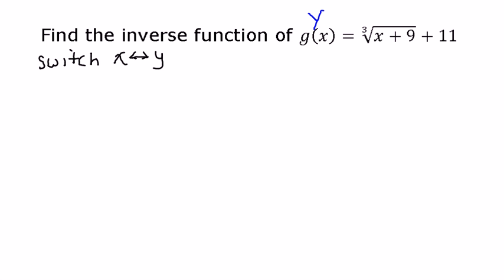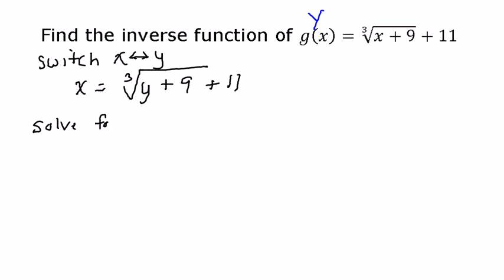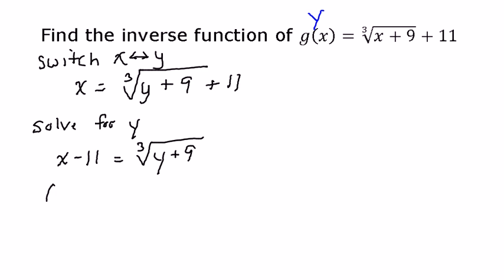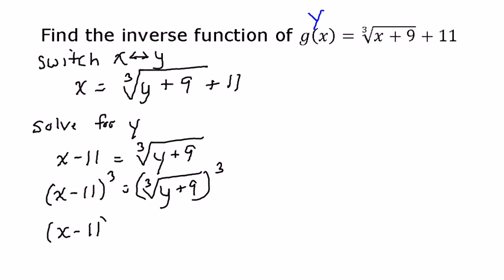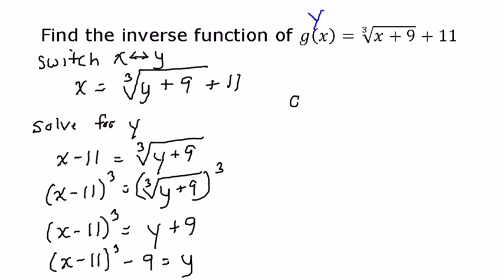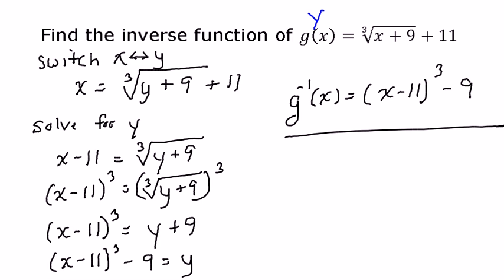Lesson 23 Number 1 Inverse Functions